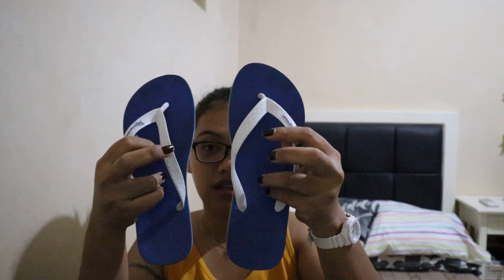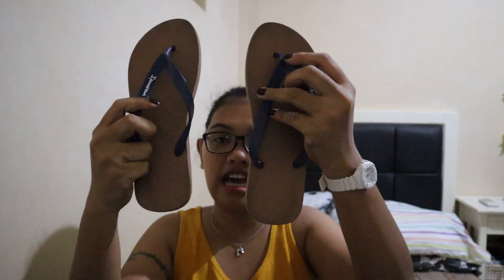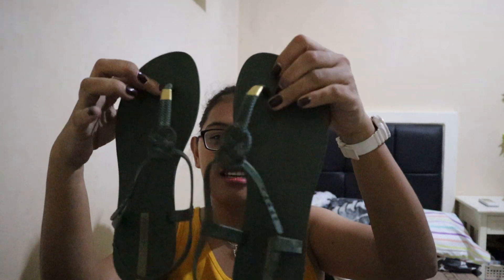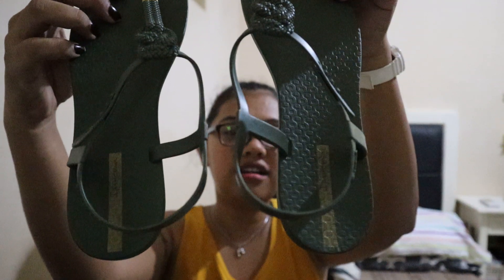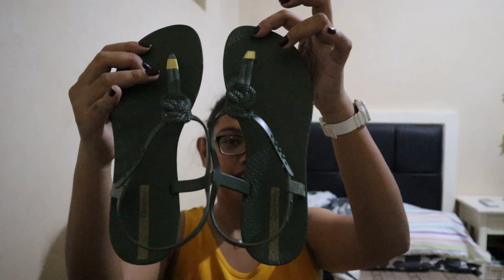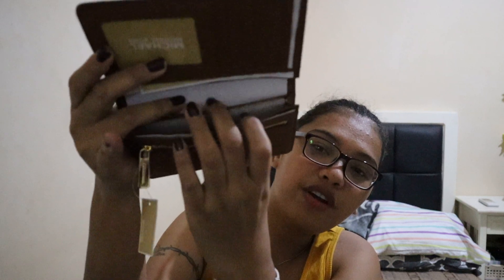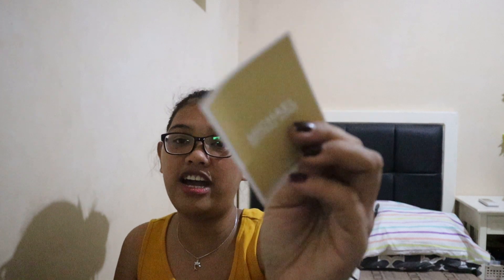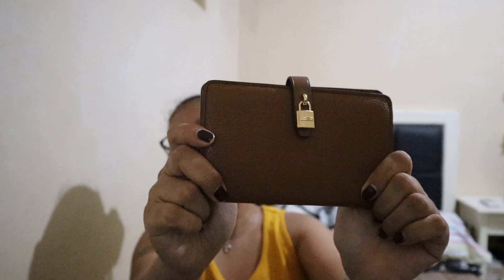Fruit of Labor | Katas ng Youtube Vlog